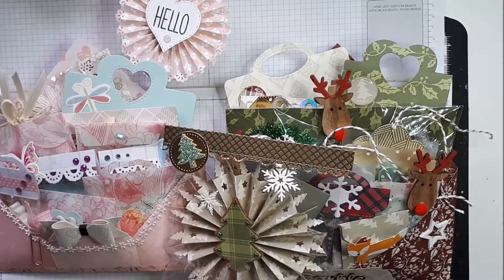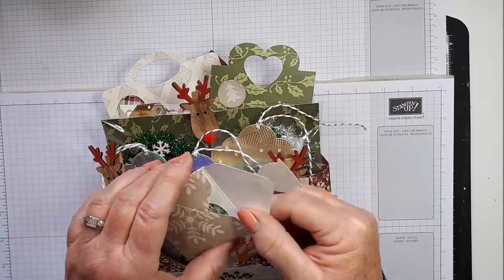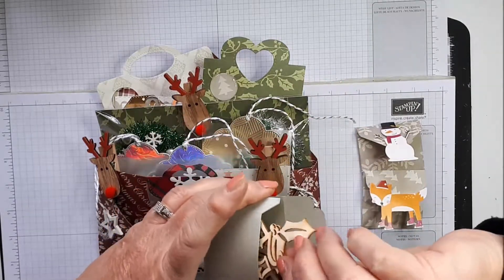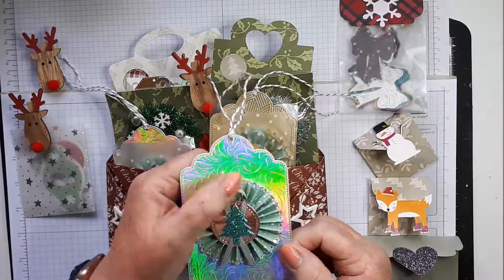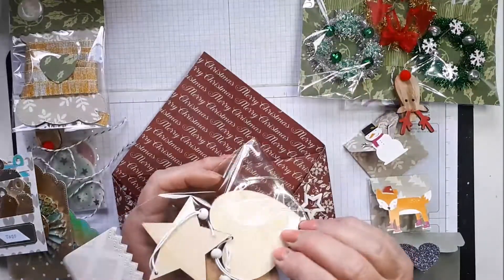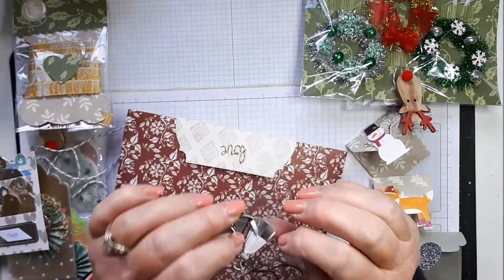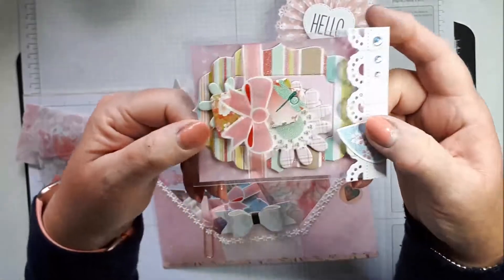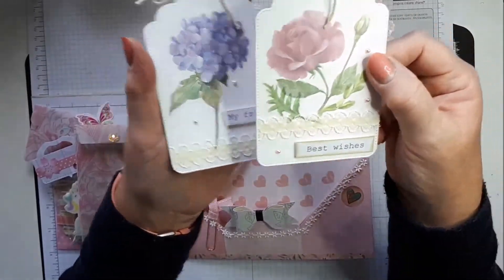Loaded envelope for Sue Bishop - November 2018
Here are the loaded envelopes I made for Sue Bishop.  Here's a link to Sue's channel